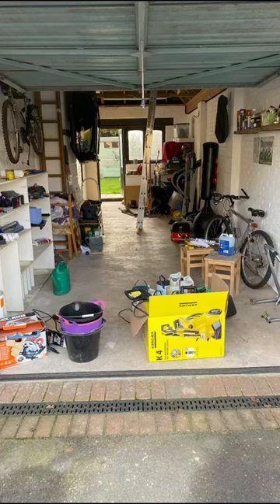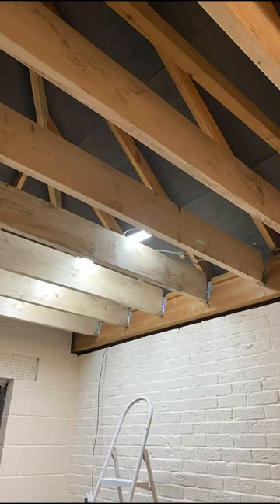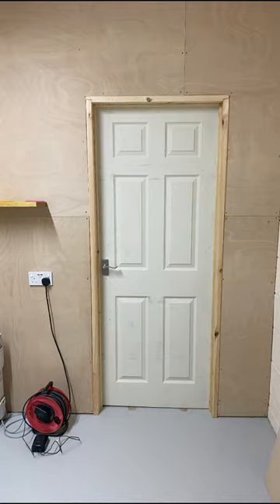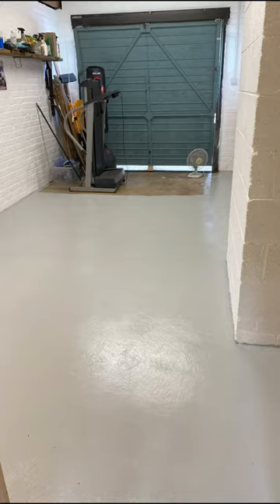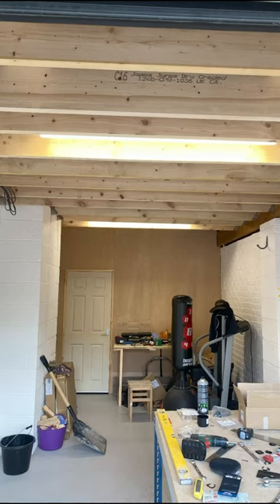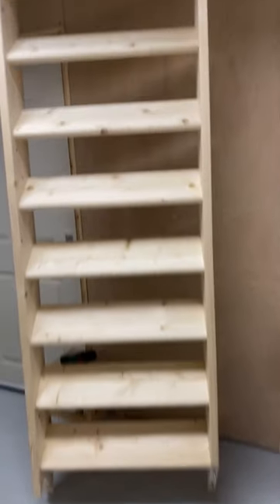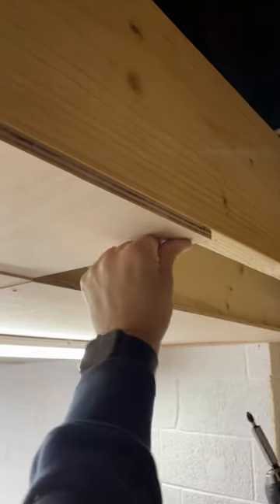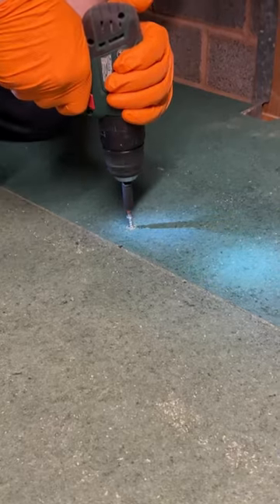Man cave mezzanine floor to house motorcycle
Stage 1 of my man cave build out. Mezzanine floor and staircase installed. Having upstairs means all the parts and boxing can be stored out of the way.

Leaving room for bike work and bike builds.